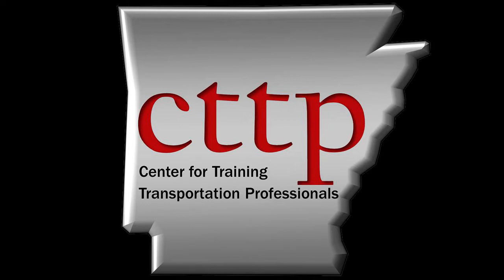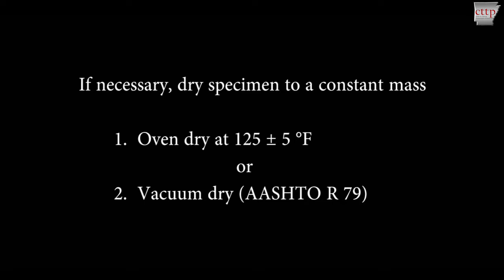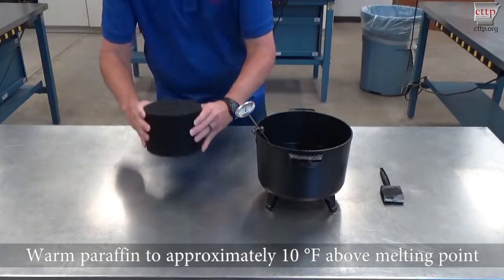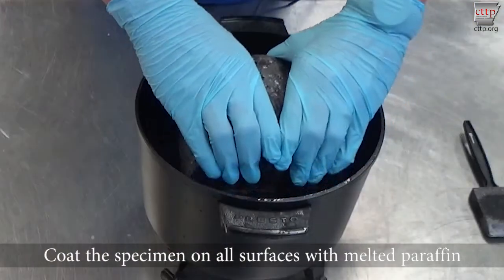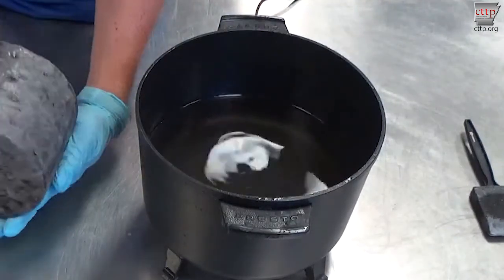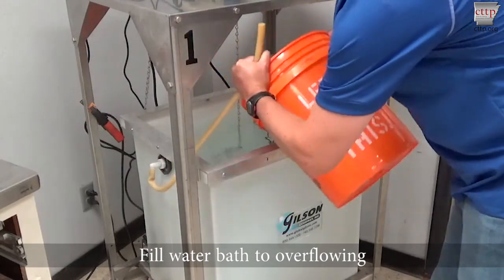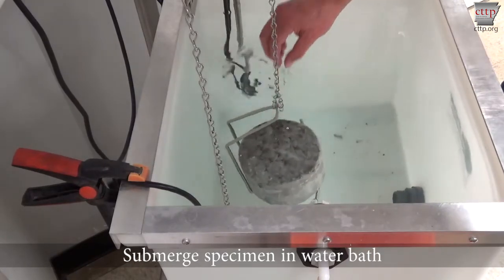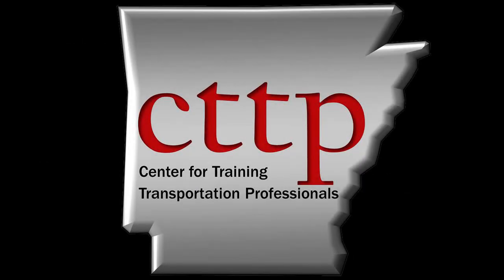AASHTO T 275 - Bulk Specific Gravity (Paraffin - Coated)